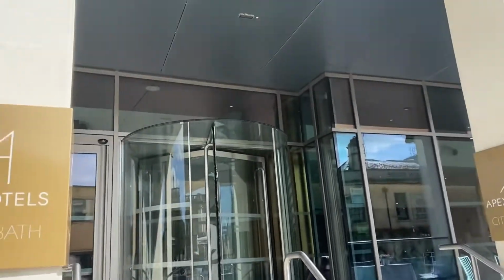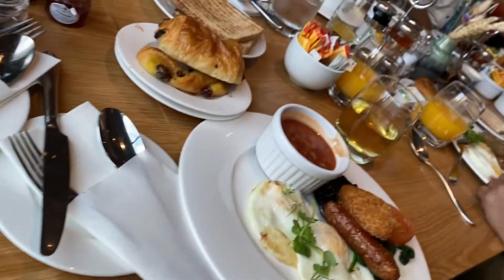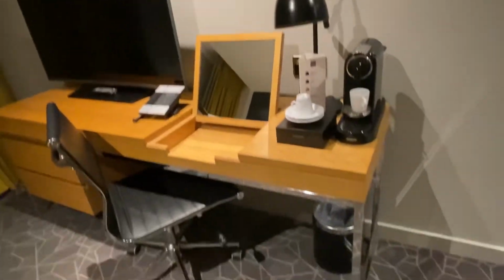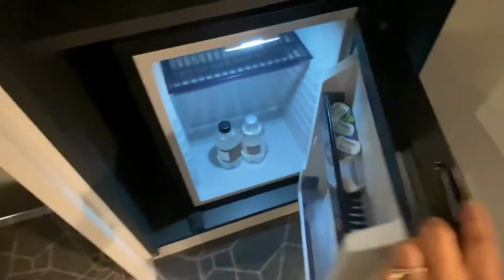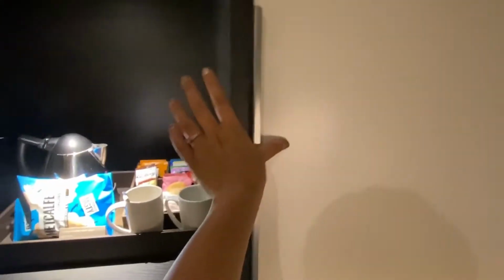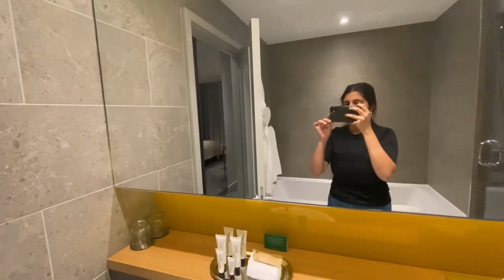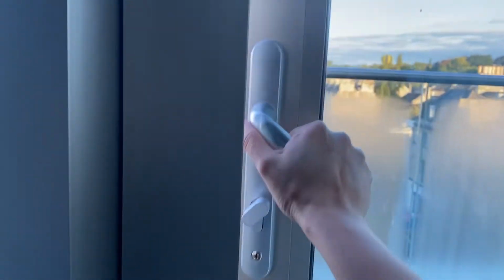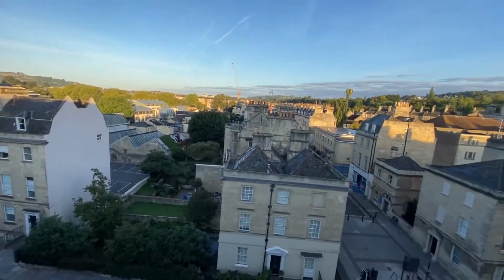Apartment Tour| Best Accomodation for short Stay | UK Hotel | Bath City | English Food